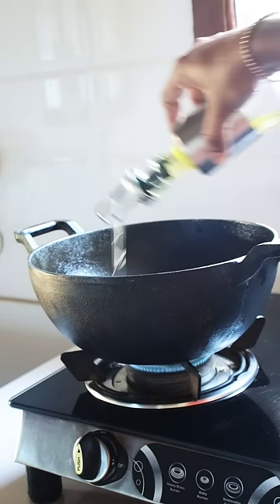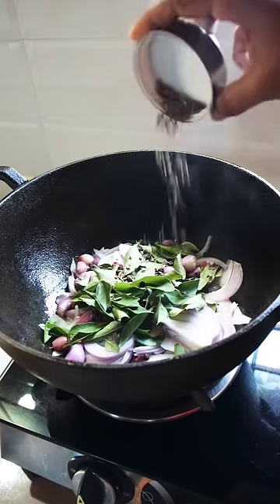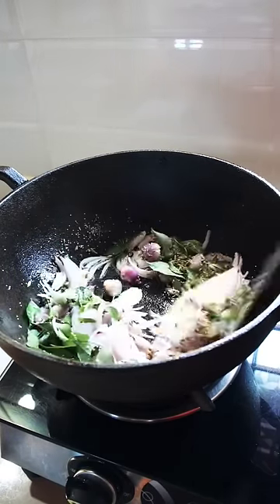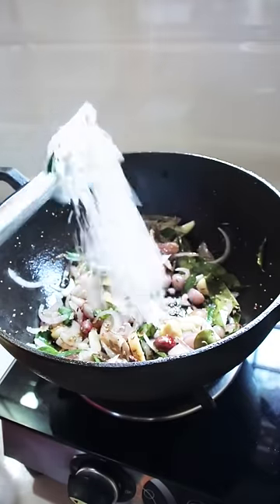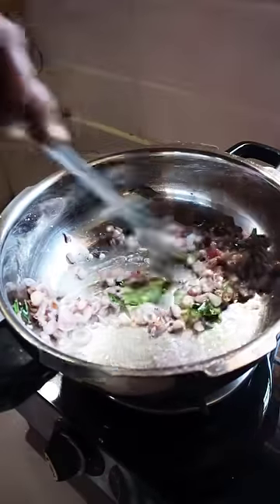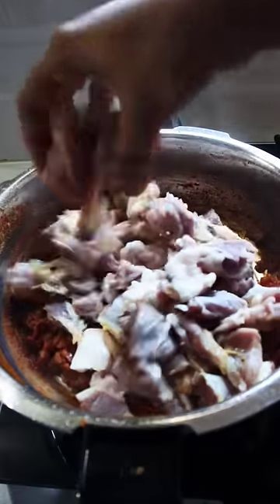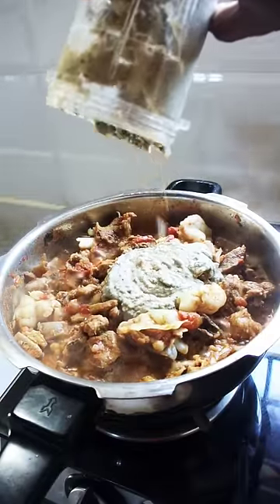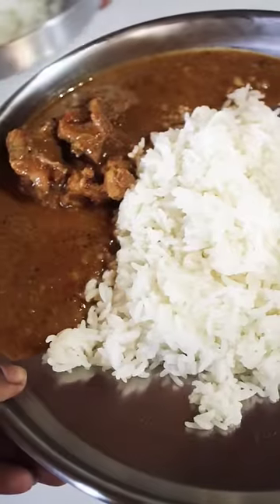minivlog95| Mutton gravy recipe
Thanks and keep showing your love